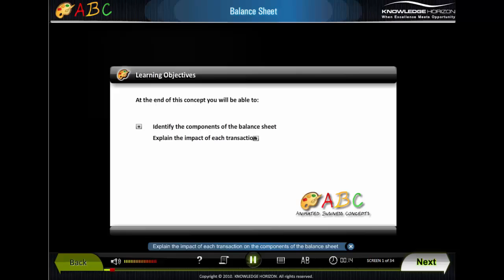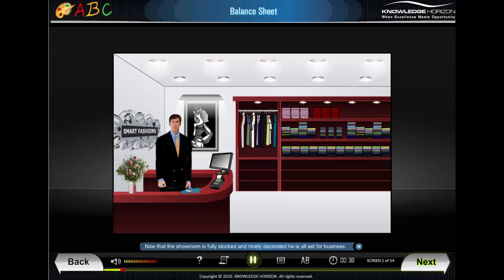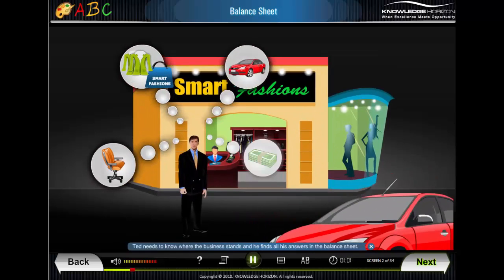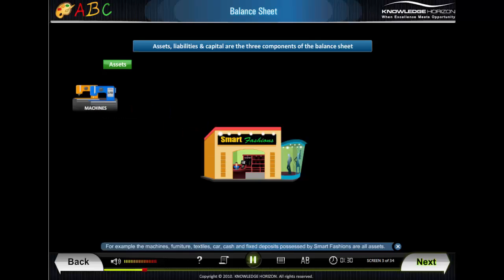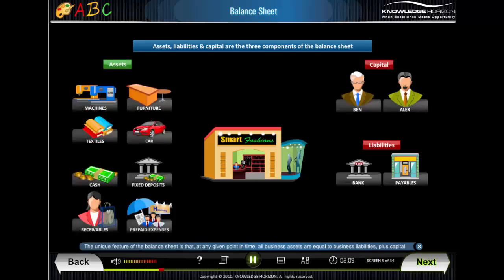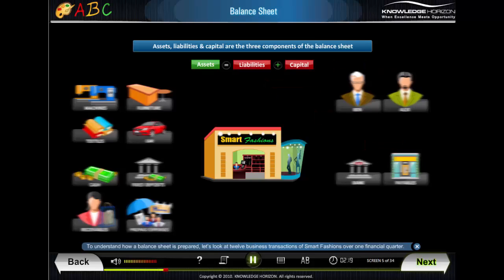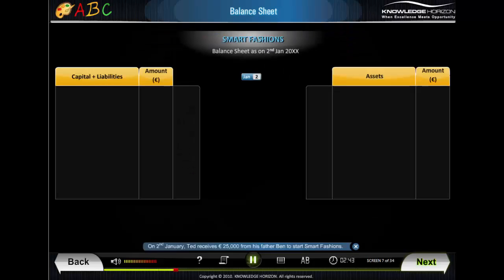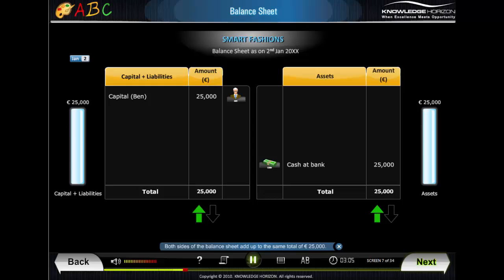Animated Business Concepts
Demystify your concepts on financial accounting, financial management, cost accounting , statistics and quantitative techniques buying the Animated Business Concept series.